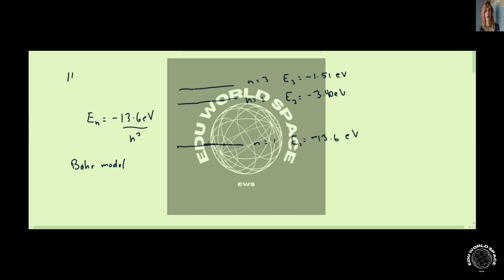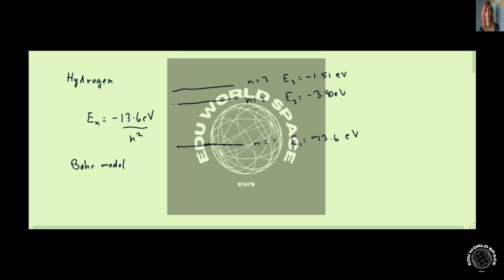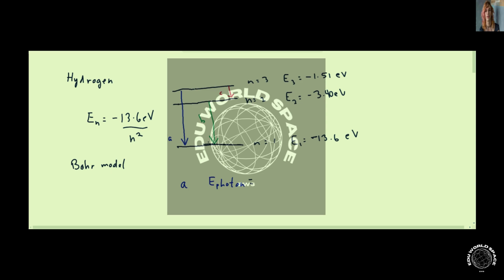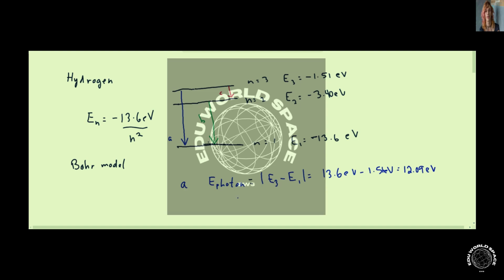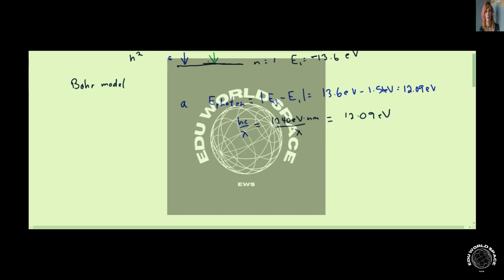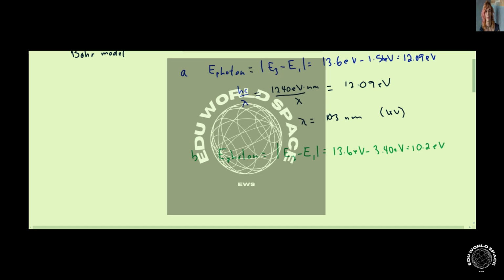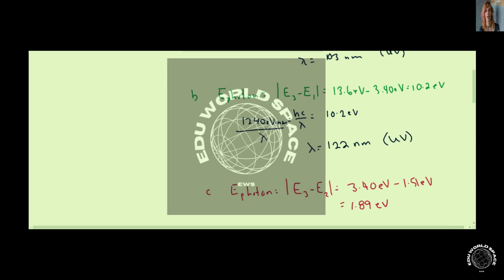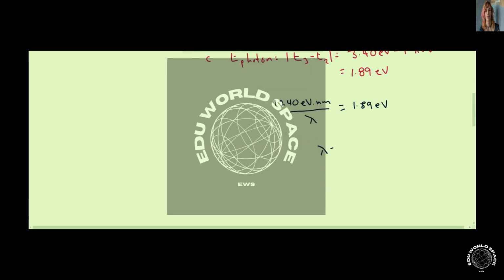Calculate the energies and vacuum wavelengths of all possible photons that are emitted when the el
Calculate the energies and vacuum wavelengths of all possible photons that are emitted when the electron cascades from the to the orbit of the hydrogen atom.